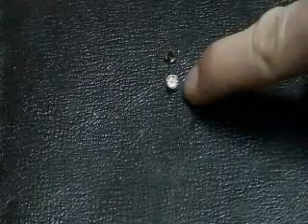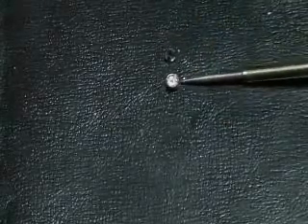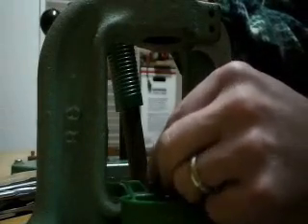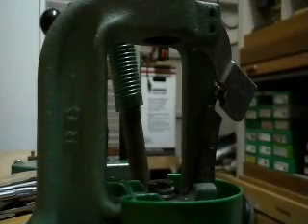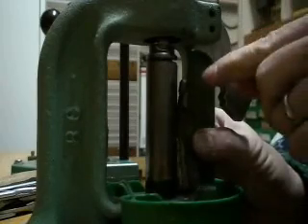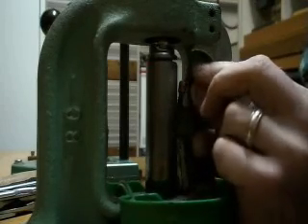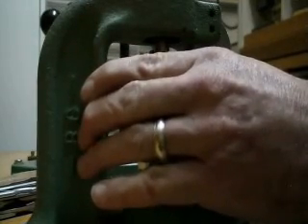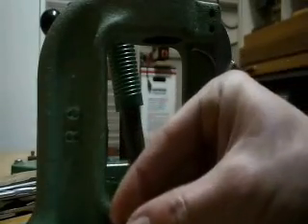Making Primers Part 2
Continuation of the process with a test of the final product at the end.